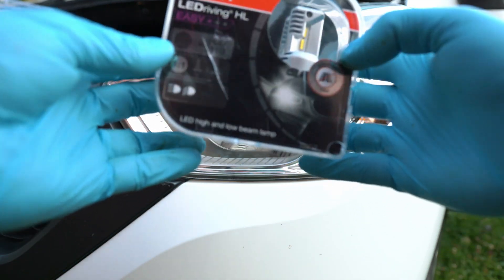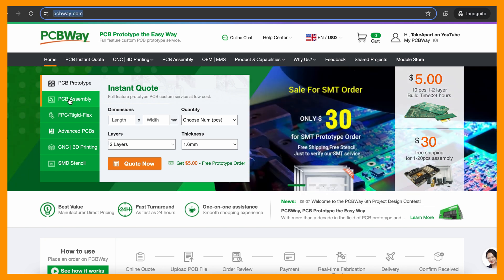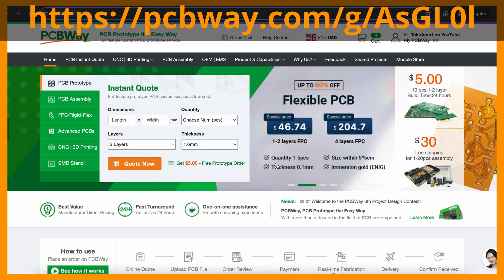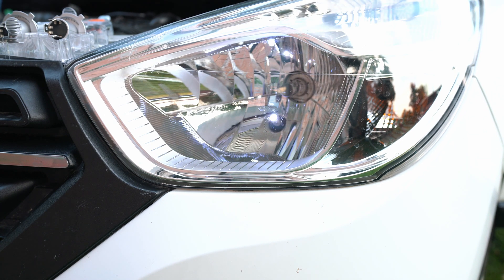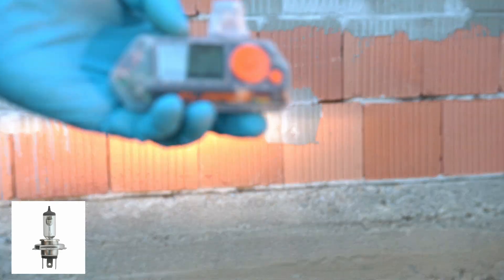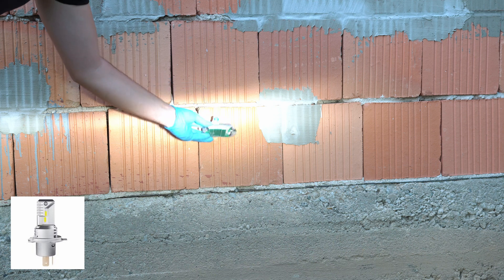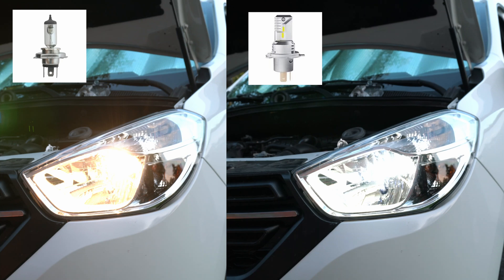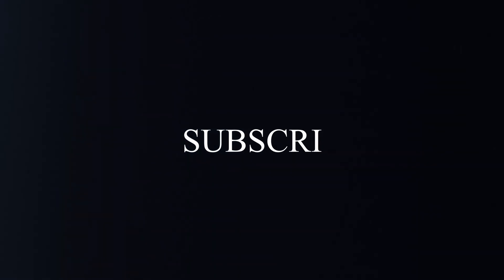OSRAM LEDriving HL Easy H4 VS Halogen LUX test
Test of the Osram LEDriving easy H4 vs Halogen Bulbs using LUX meter (lightmeter).
Worth mentioning that these LEDs from Osram have integrated mini FAN that make noise - however it is not noticeable until you stick your ear on headlight ( I haven't done it yet - it must be cool experience).
NOTE:  this version of OSRAM LEDs are not street legal!

TIMECODES:
0:00 - Intro
0:25 - AD
0:57 - OSRAM LEDriving HL Easy H4 VS Halogen LUX test
2:35 - comparison of Osram LED vs Halogen bulb
3:15 - Outro

Osram LEDriving HL Easy H4:

Osram Nightbreaker LED H4:

Osram Nightbreaker +200 H4:

Spark Plugs:

Fuel injector:

Rear O2(lambda):

BTC :
19PJUJFmuDWYdW321mGn9qLUXaH5dnWPbj

ETH:
0xf2dcd9ad4ce2939ce2323e469c097008cbbd4ec3

ZEC:
t1WgUTwKYaQj4g2Rojsik4fqqmrUfpa8mcK